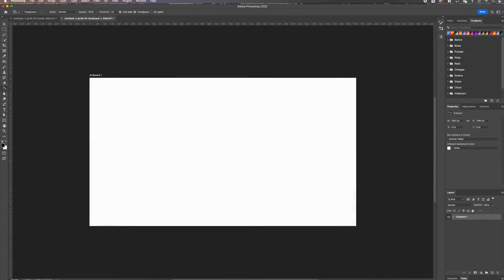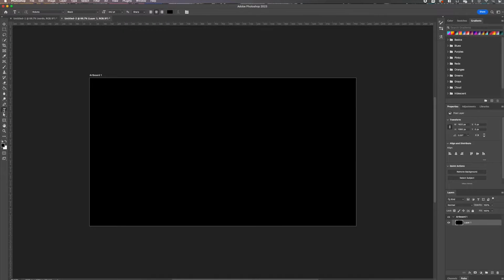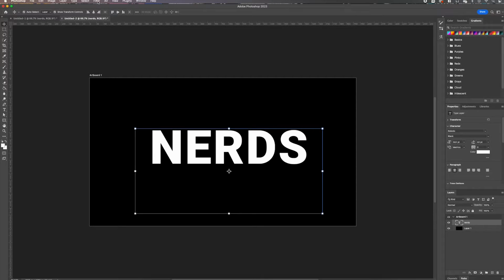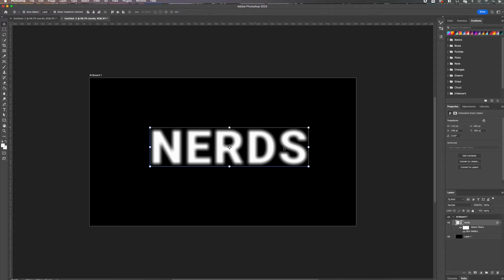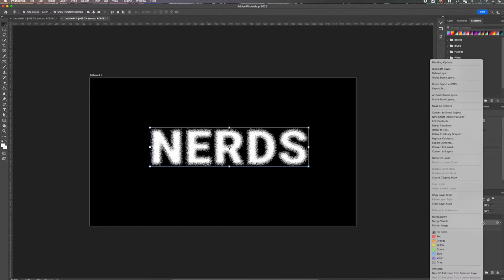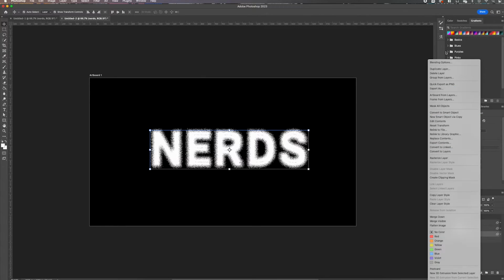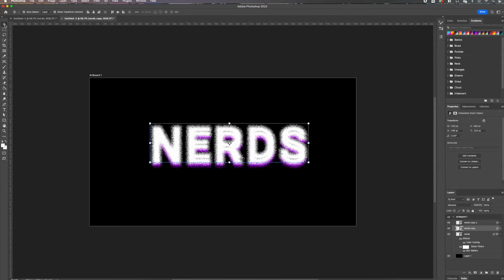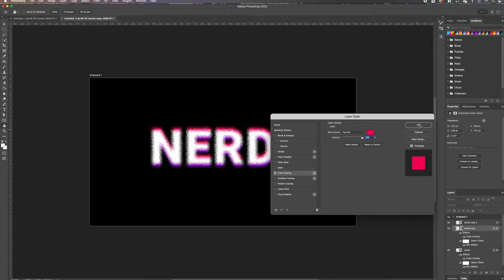spray paint text effect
In this photoshop tutorial we will show you how you can create a spray paint text effect using photoshop.